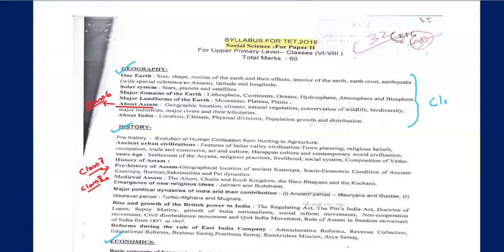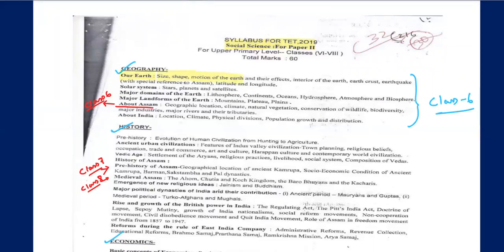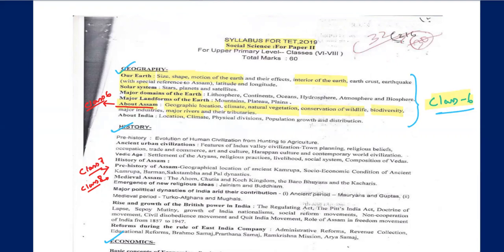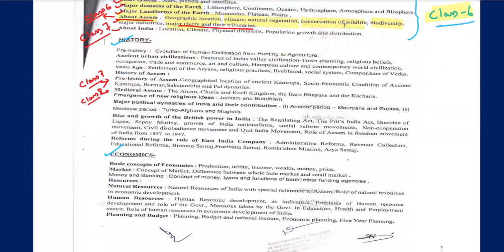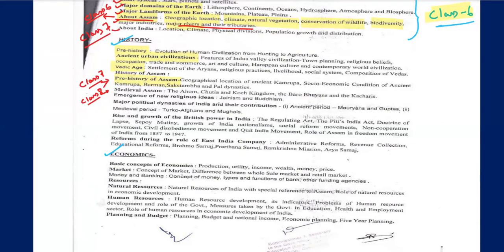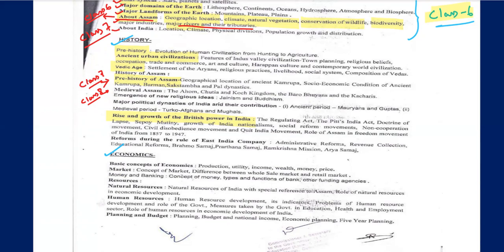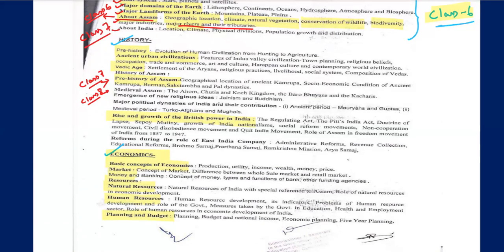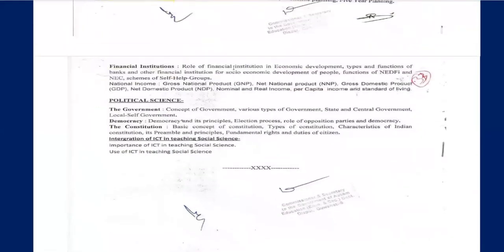ASSAM TET 2021 | SOCIAL SCIENCE SYLLABUS | IMPORTANT BOOKS | ALAKESH | LEARNING CUBE ASSAM TET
FOR LP FULL SYLLABUS MATHS COURSE BY ALAKESH KAKATI

SOCIAL SCIENCE
MATHEMATIC
LP UP TET
Pedagogy
CHILD DEVELOPMENT AND PEDAGOGY
ASSAMESE
EVS
Alakesh Kakati
Learning Cube By Alakesh Kakati